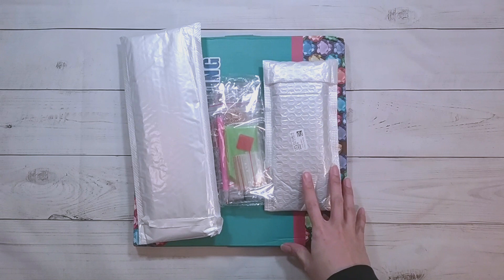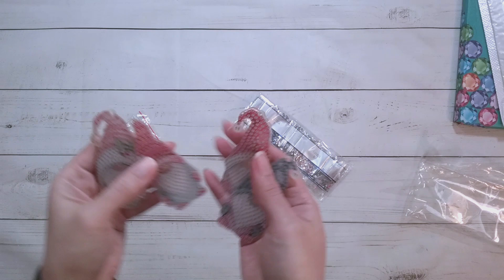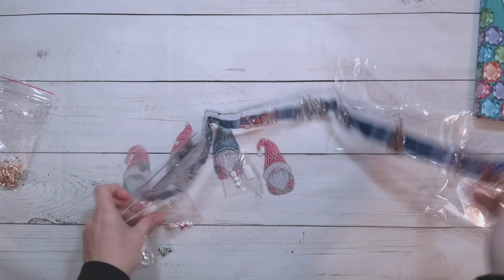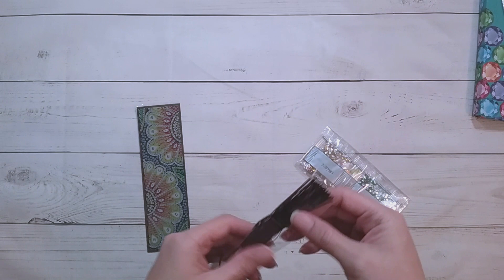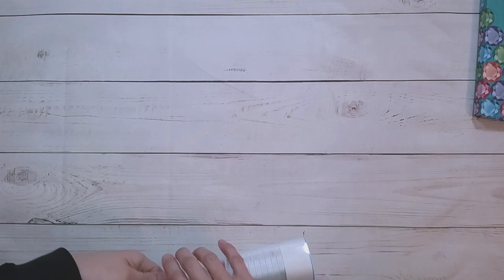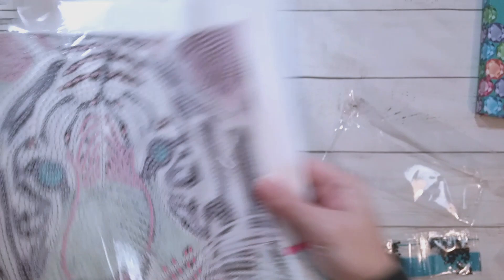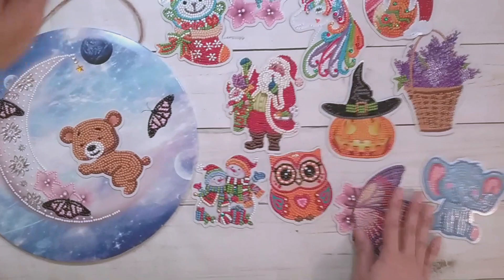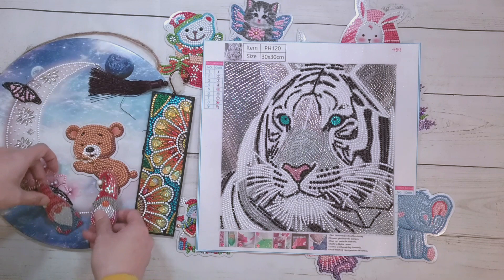Diamond Painting Unboxing - DIYChoose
Join me while I unbox some diamond paintings from DIYChoose. Also included are some finishes.